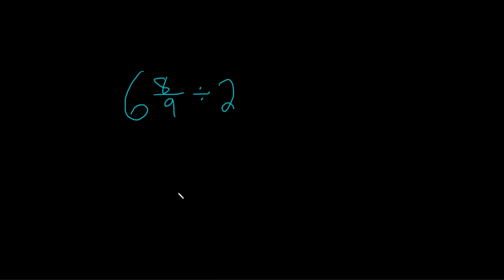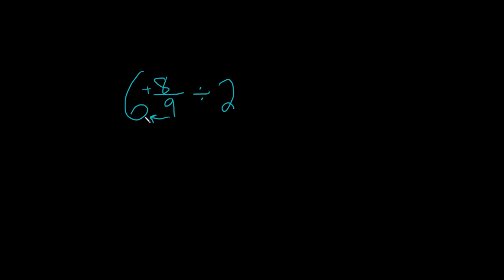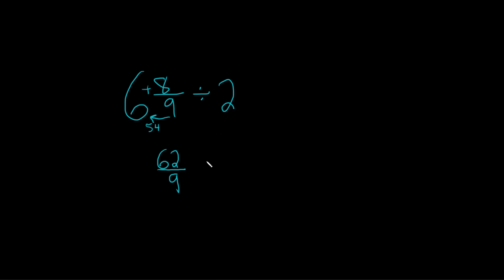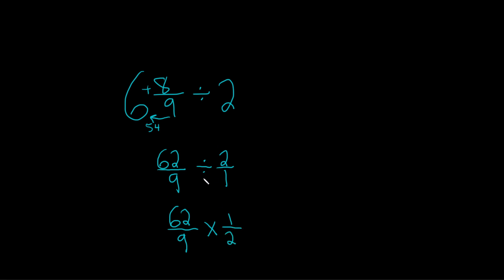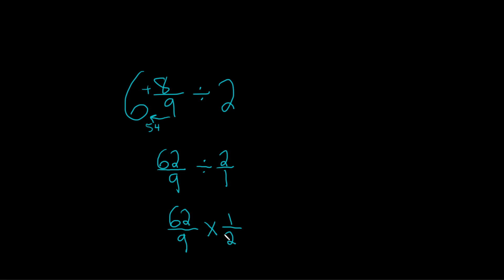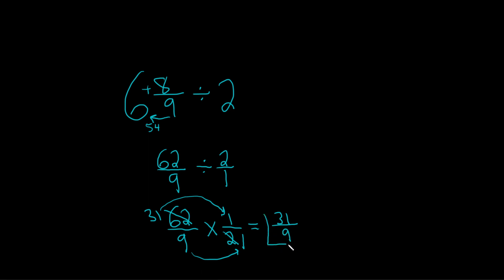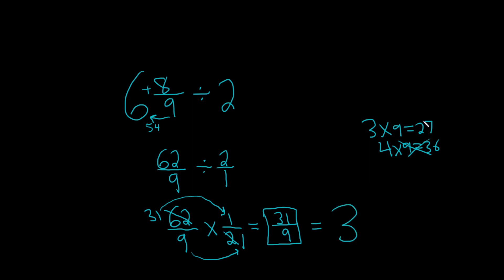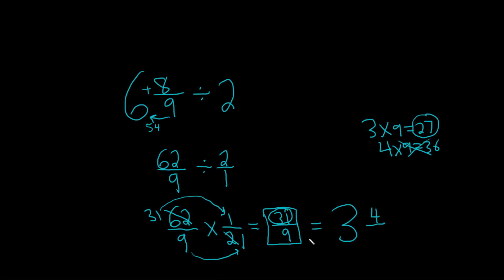Learn How to Divide a Mixed Number by a Whole Number